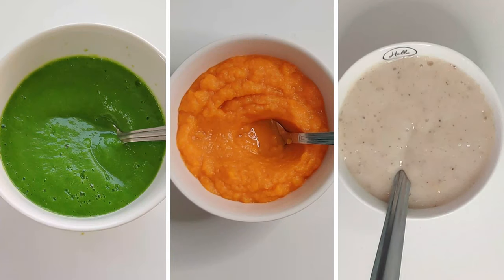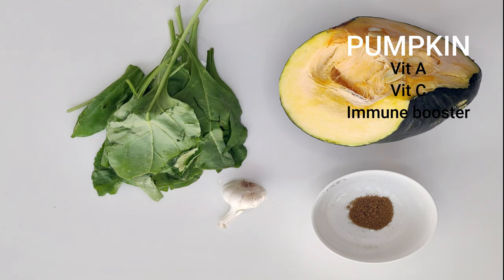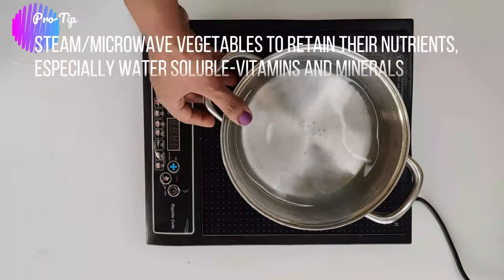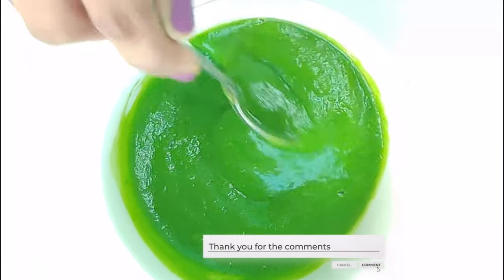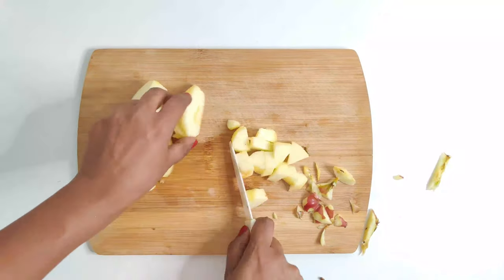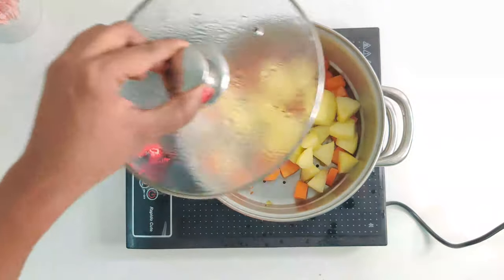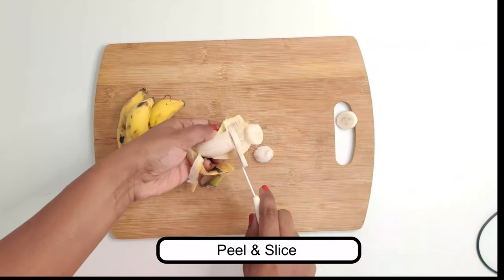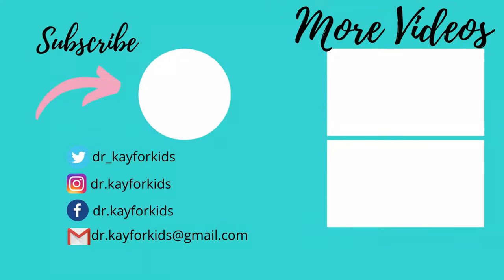Baby food recipes for 6 months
Homemade baby foods
Homemade baby foods are far more fresh, nutritious and well balanced than any store bought babyfood. It is also very simple and easy to make at a very minimal cost using ingredients available in your own kitchen. Homemade babyfood not only gives you the satisfaction that you are feeding your baby the most nutritious food prepared by your ownself but you can also breathe a sign of relief as it is free of any contamination. These are also freezer safe recipes that you can make in large batches and store in freezer upto 3 months. But honestly they are so so simple that I prefer making them fresh everytime.
My Favorite Double steamer
Trumom USA Electric Steam Sterilizer For Feeding (6 Bottles) And Baby Food Steamer

The Author does not provide any medical advice on the Site. Accessing, viewing, reading or otherwise using this content does NOT create a physician-patient relationship between you and it’s author. Nothing contained in this video or it’s description is intended to establish a physician-patient relationship, to replace the services of a trained physician or health care professional, or otherwise to be a substitute for professional medical advice, diagnosis, or treatment. You should consult a licensed physician or appropriately-credentialed health care worker in your community in all matters relating to your health.